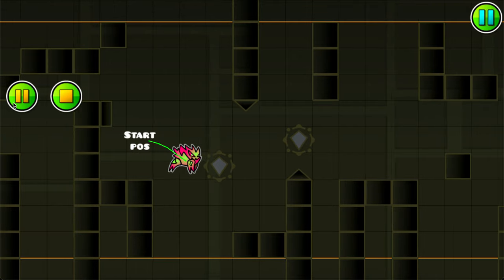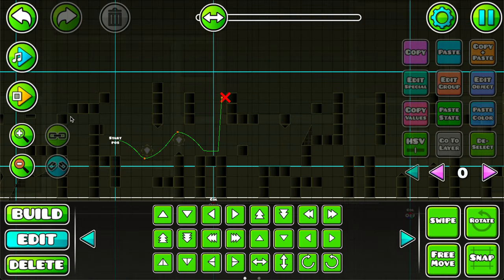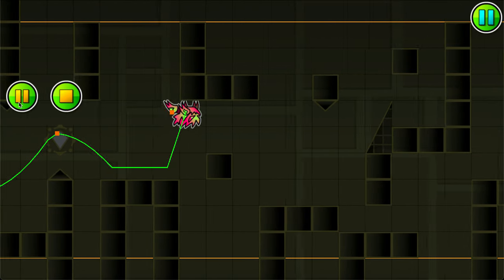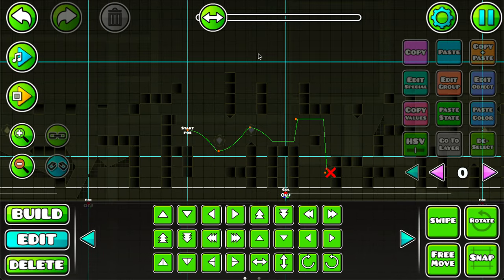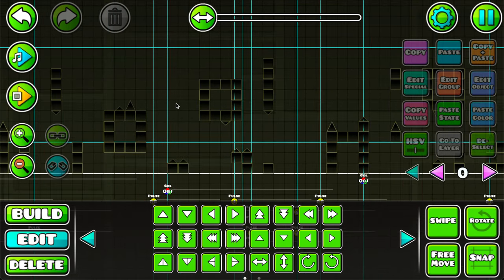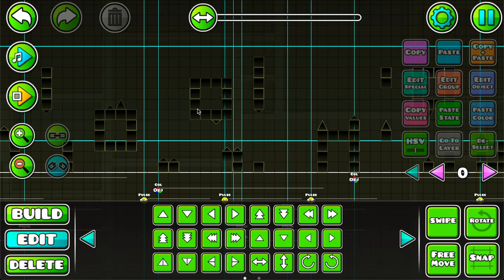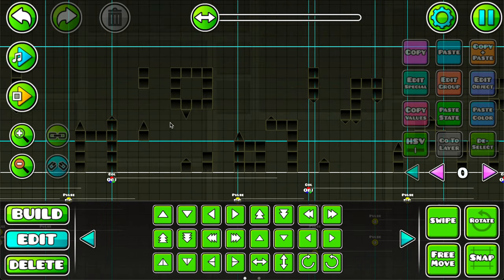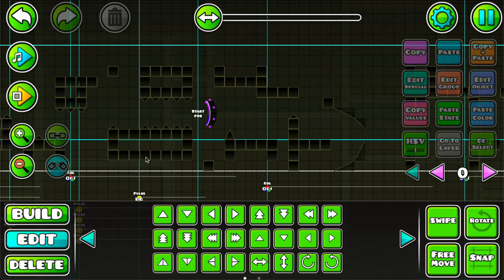still posting this spider glitch until its fixed day 122